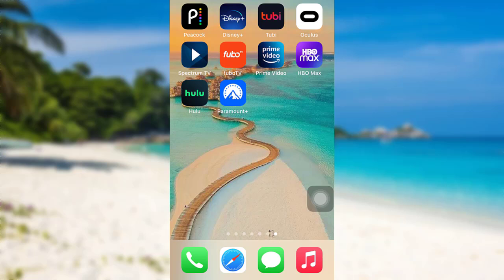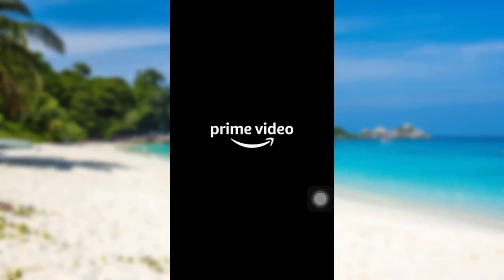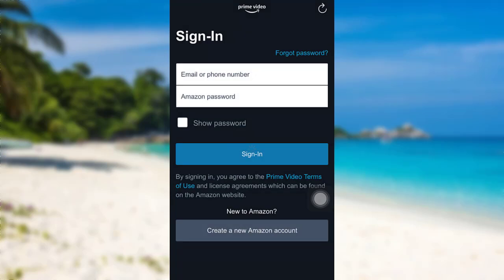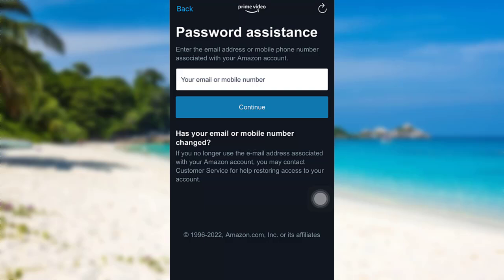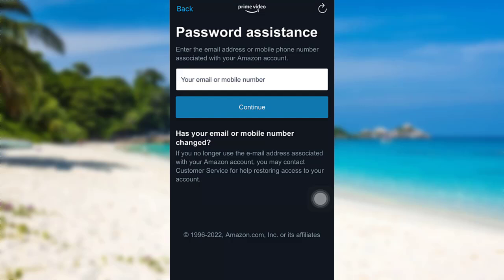How to Reset Amazon Prime Video Password | Forgot Password? - Prime Video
Amazon Prime Video, or simply Prime Video, is a subscription video-on-demand over-the-top streaming and rental service of Amazon.com, Inc., offered as a standalone service or as part of Amazon's Prime subscription

In this tutorial video, I will quickly guide you through the steps of resetting the password of your Amazon Prime Video account

First of all, open the app Amazon Prime Video
Then tap on forgot password option option
Now enter your email/ mobile number associated with your account
Then tap on continue and provide the further information required
Finally, you will be able to reset the password of your Amazon Prime Video account

The Channel doesn't own any logos or websites shown on the tutorial videos.